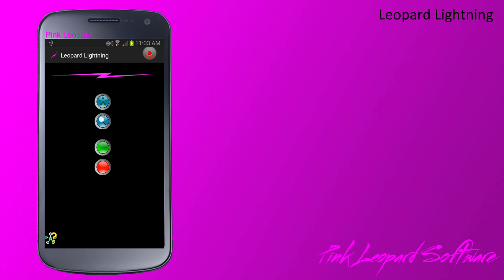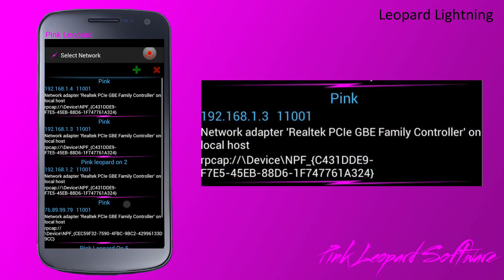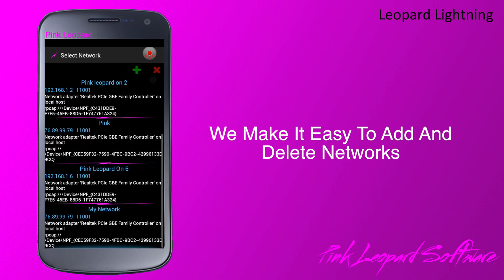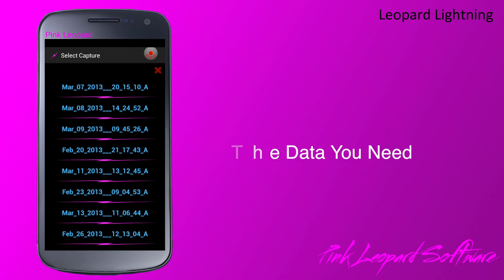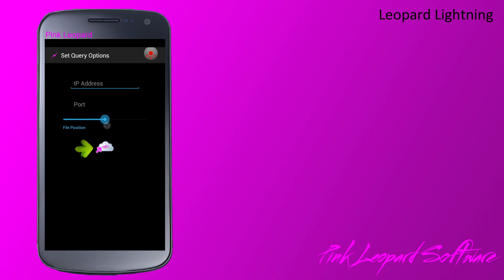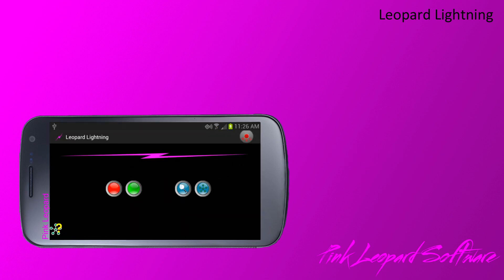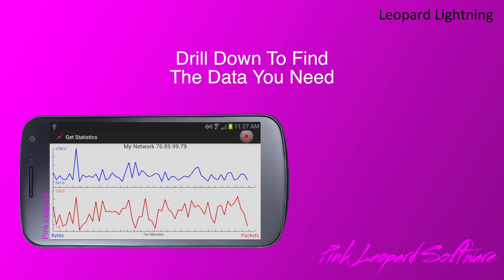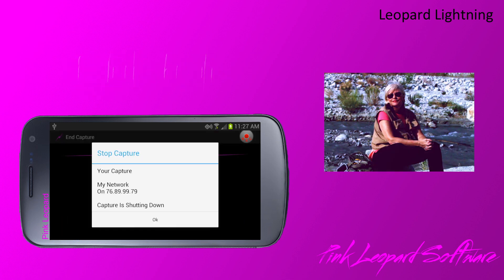Leopard Lightning Android Operation ( Look Out WireShark )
Pink Leopard Software's Leopard Lightning App Android Operation. ( Look Out WireShark )

It's lightning at Pink Leopard: Now run your network traces directly from your Android phone or tablet. Leopard Lightning allows you to set up, start, stop and view network traces from your phone. It gives you powerful tools for finding the real cause of your network issues from anywhere in the world.

Leopard Lightning: places your packets in a Microsoft SQL Server database for incredible flexibility when you return to the office. It also creates Wire Shark compatible trace files if Wire Shark is your favorite network tool.

Leopard Lightning: uses a small footprint service that resides on a Microsoft node on your network. All packet processing is done on this computer allowing the phone to handle creating, starting, stopping and viewing the trace as it's collected. All the heavy lifting is done at the server making the response at the phone incredibly fast.

Since the trace data is held in a Microsoft SQL Server database, it introduces an incredibly fast and powerful analysis element to add to your network toolbox. No more carrying a notebook computer everywhere you go and looking for a Wi-Fi connection when things go wrong.

Since the data is held in an SQL Server database it's easy to serve up data to the web or use third party reporting tools to mine your data. Work your captures to get the data you need.

Developers, including ours, love this tool. Imagine being able to look at all your packet data as you develop your products. It's interesting to note that Leopard Lightning played an integral part of its own development.

With Leopard Lightning it is easy to switch from any network within your organization.

Leopard Lightning is a truly a dream come to for all network administrators and developers..